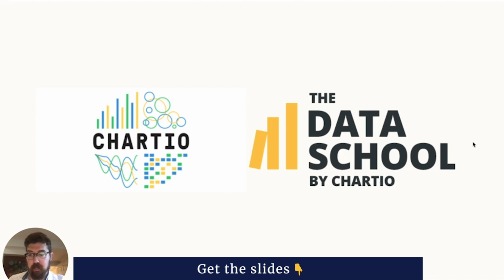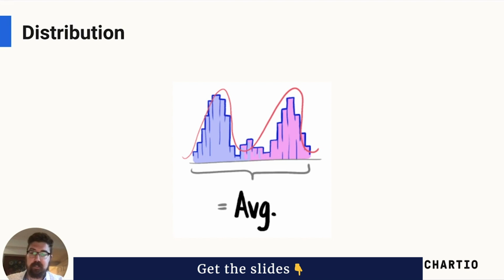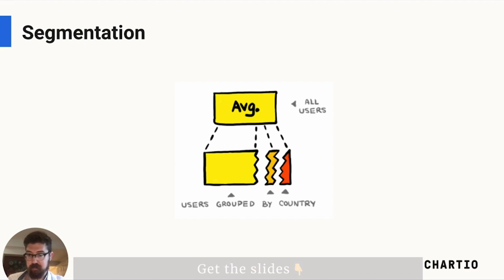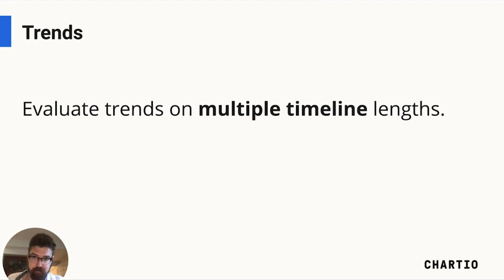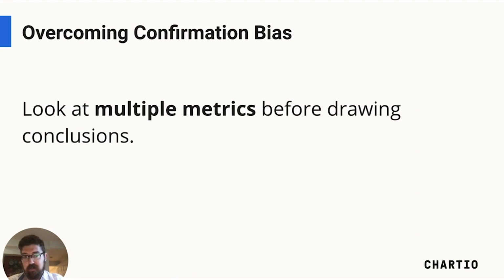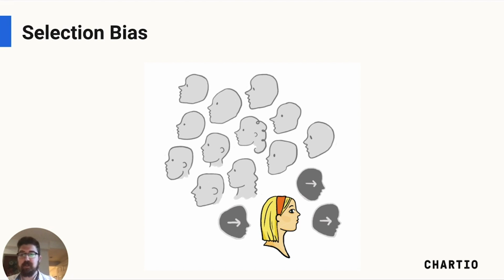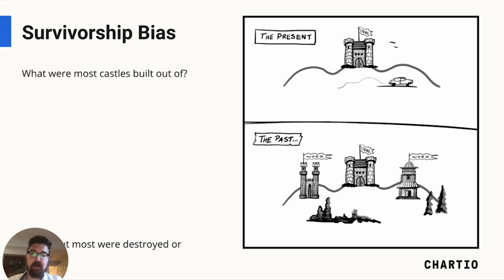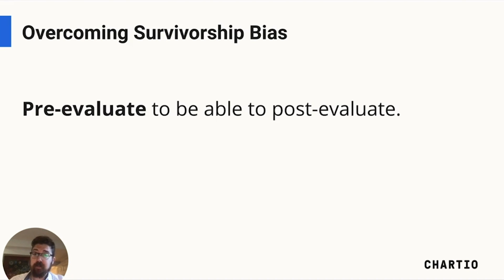Webinar: Using Data Within Your Company by Chartio Product Lead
A Product Management Webinar on Using Data Within Your Company

In addition to classes, we host daily events with top industry professionals about Product Management.

We are committed to pushing the product management industry forward. We published the Amazon bestseller, The Product Book (Get your copy host over 1,000 free events per year, The Proddy Awards, and ProductCon, the largest multi-city conference in the world for product managers.